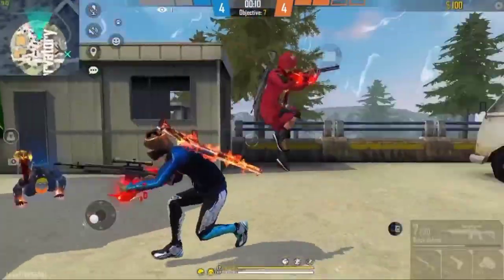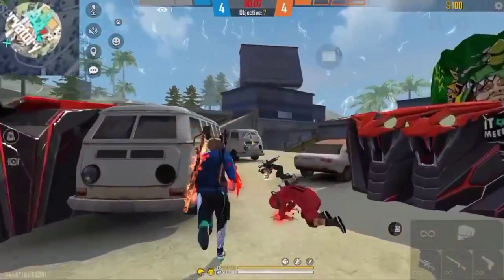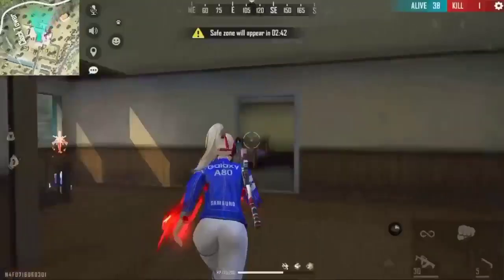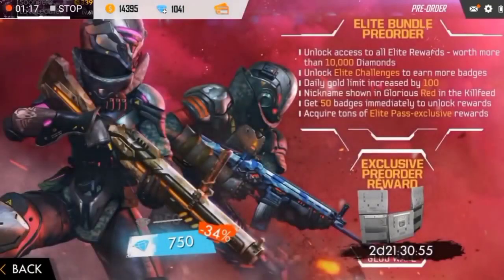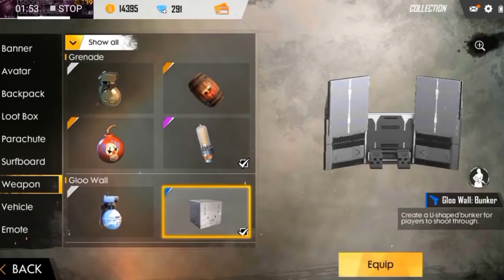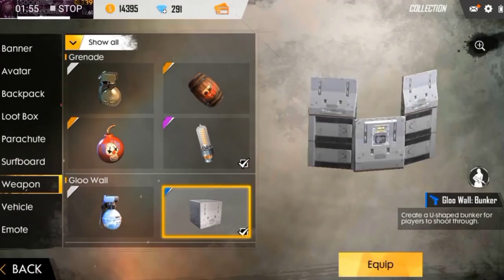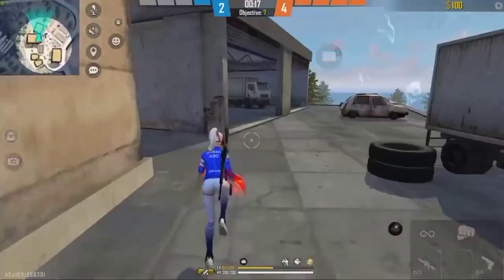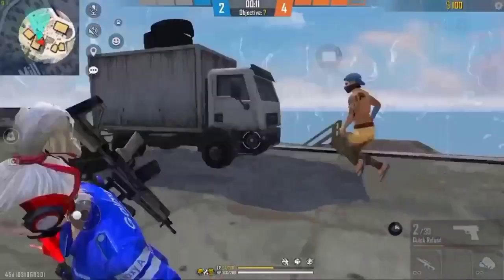පළවෙනි වොල් ස්කීන් එක කාටද මතක තියෙන්නේ || danukaya ff